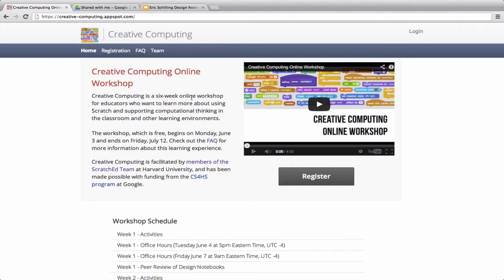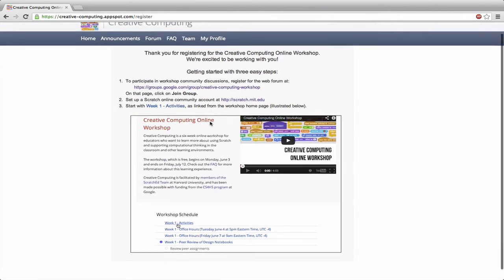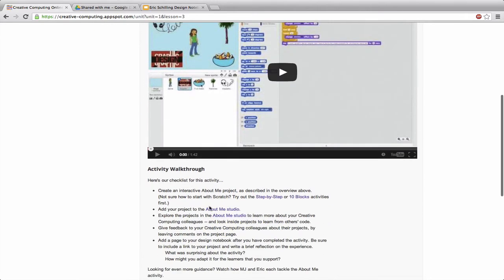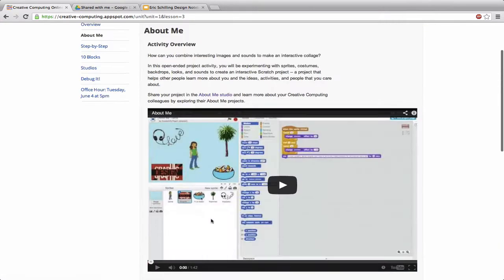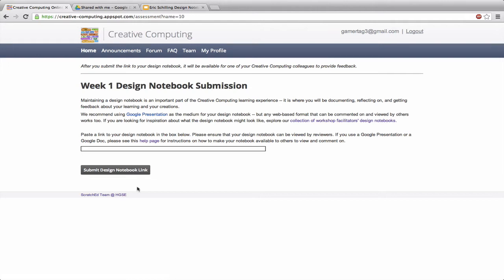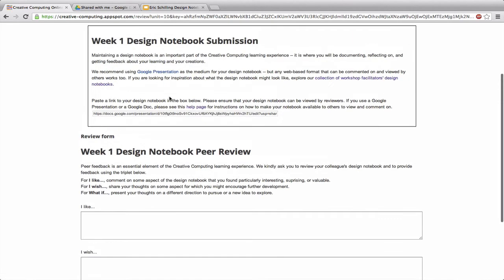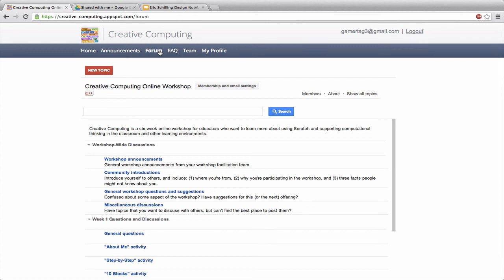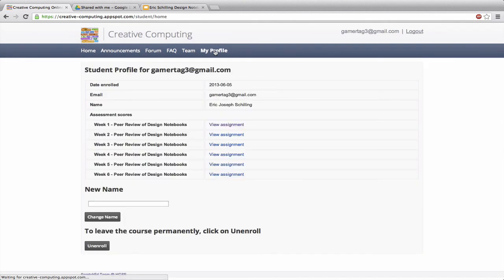CCOW Walkthrough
A walkthrough for Creative Computing Online Workshop.